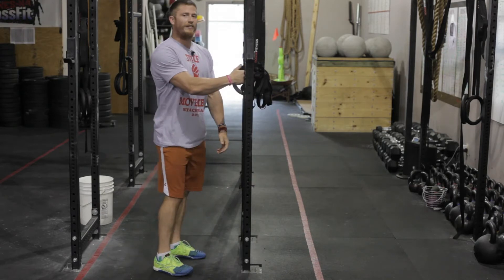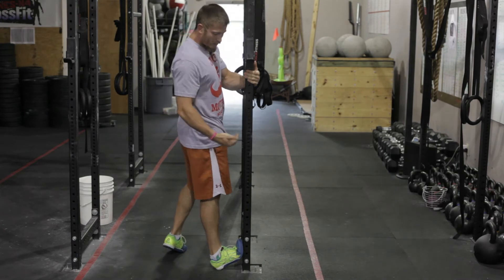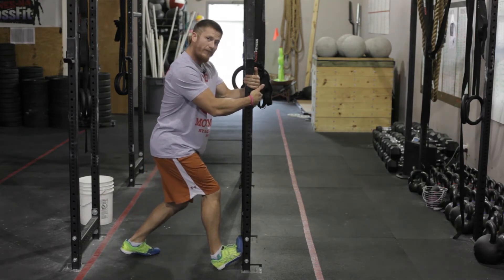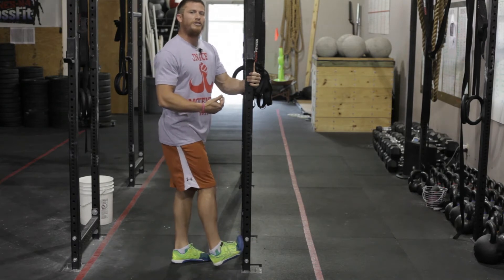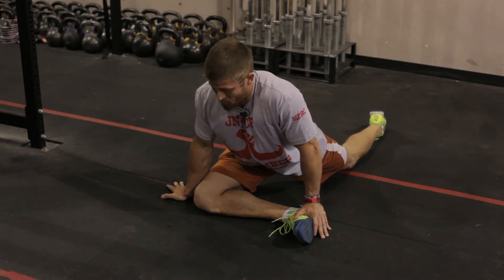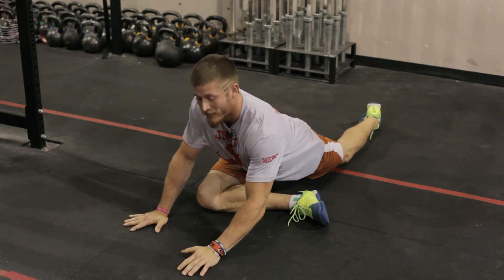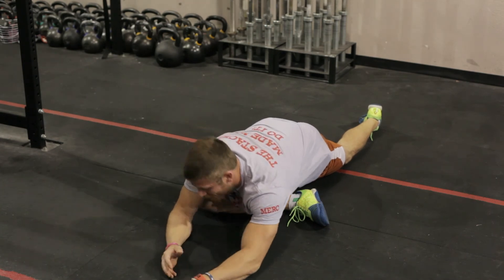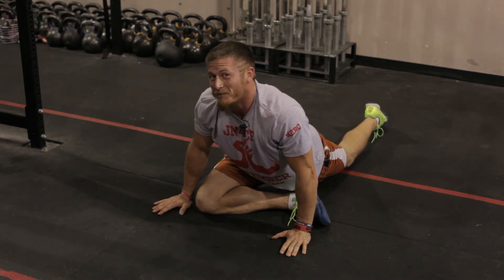Crossfit Mobility Workout for Squats and Pistols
Staff at JonesN 4 Crossfit in San Antonio go through Crossfit Mobility Workout for Squats and Pistols.